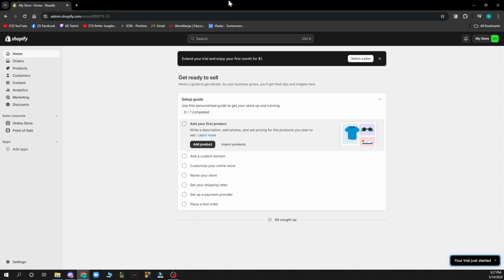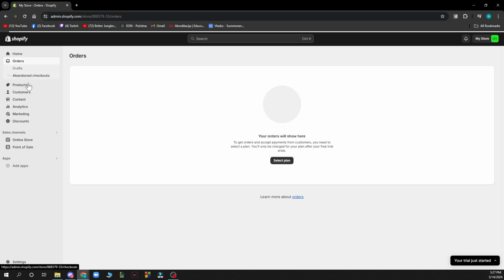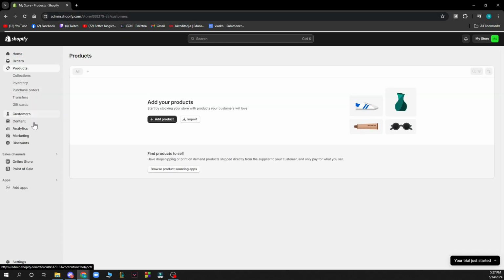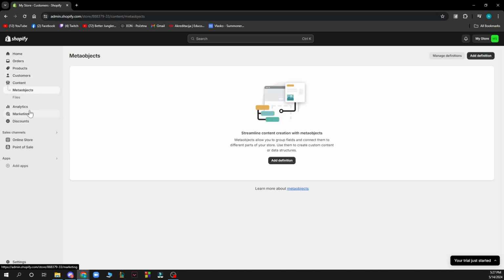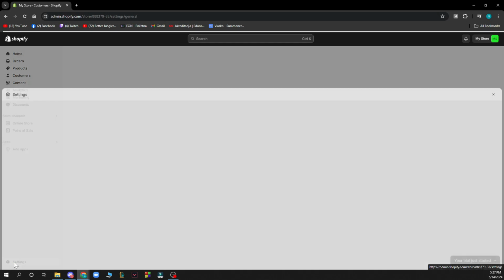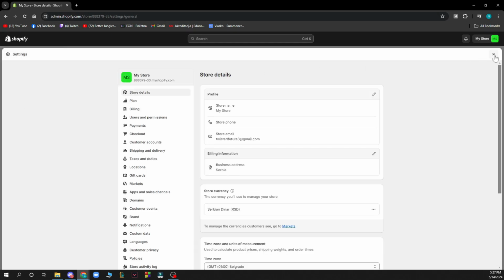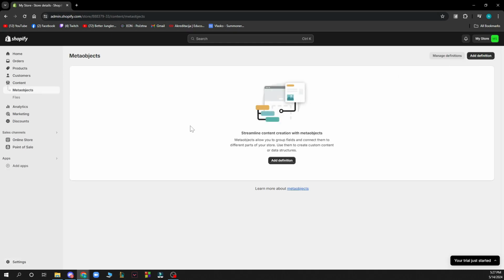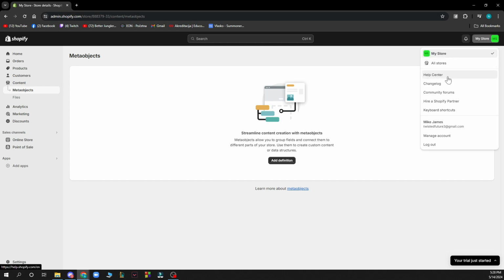How To Convert Shopify To WordPress (Quick Tutorial)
In this video I will show you How To Convert Shopify To WordPress. It would be good if you watch the video until the end so that you don't miss important steps.